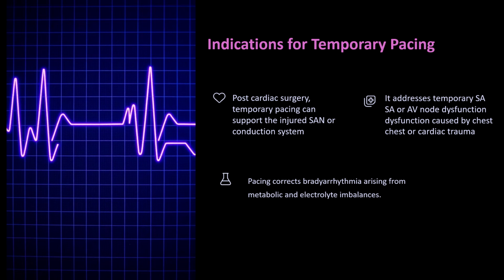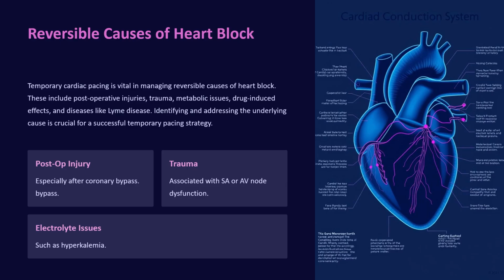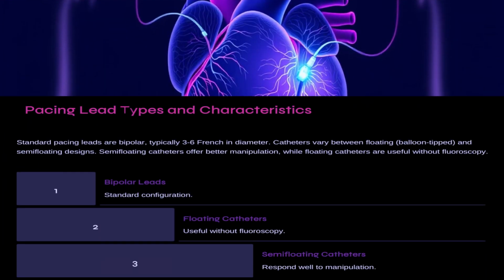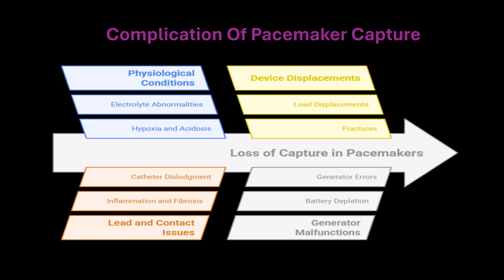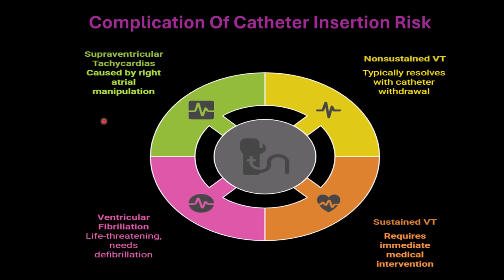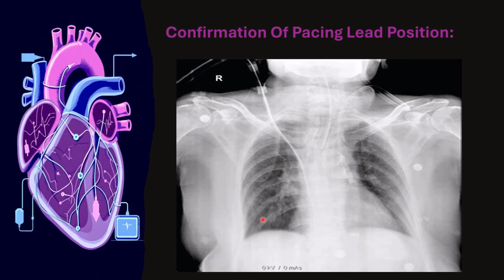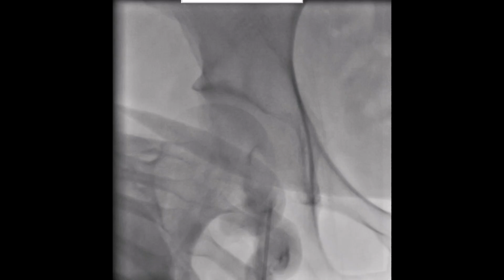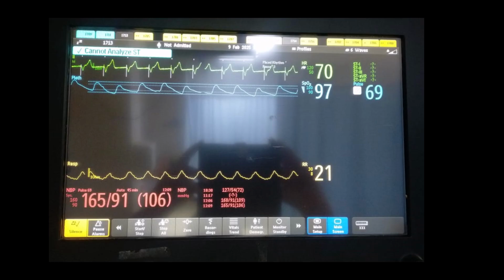Temporary pacemaker part 4 (Temporary Transvenous Pacemaker)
Indication
Complication
Contraindication
Video for insertion